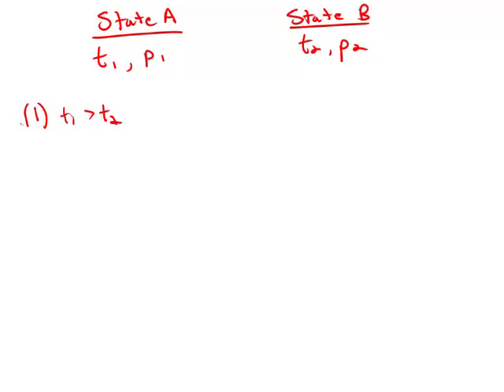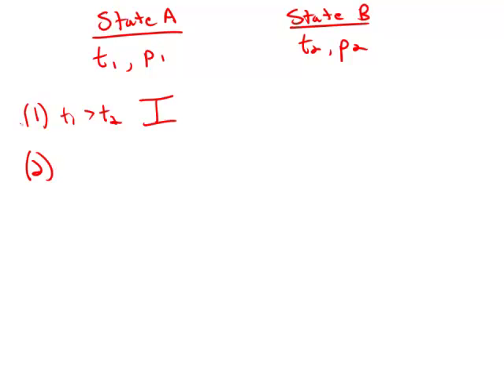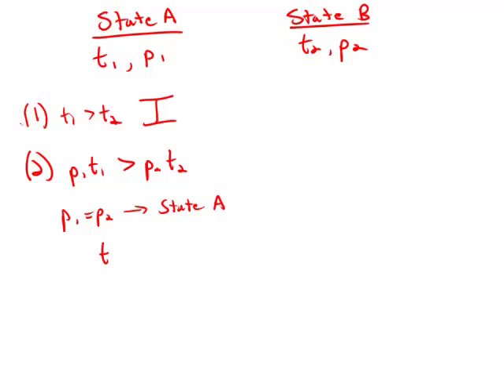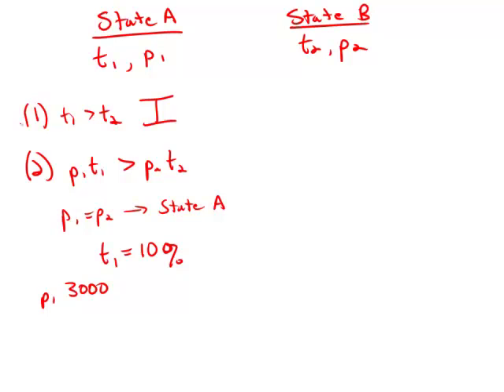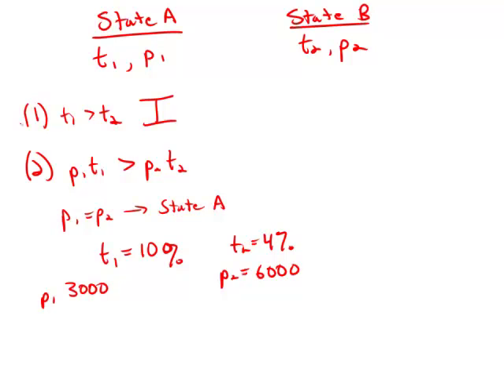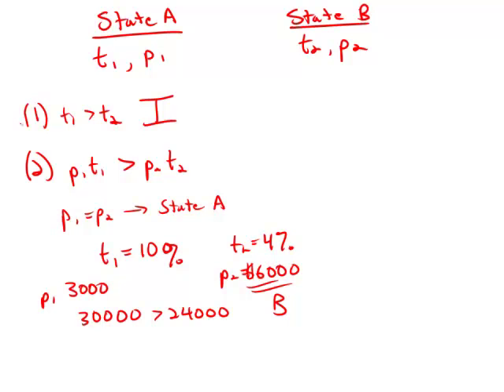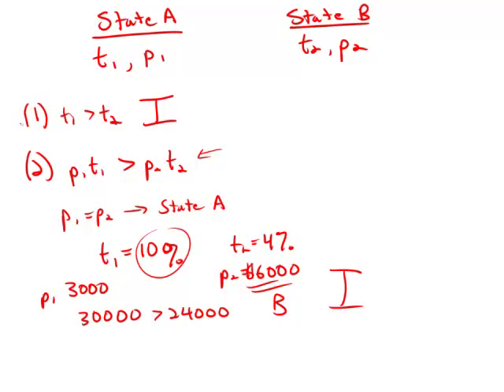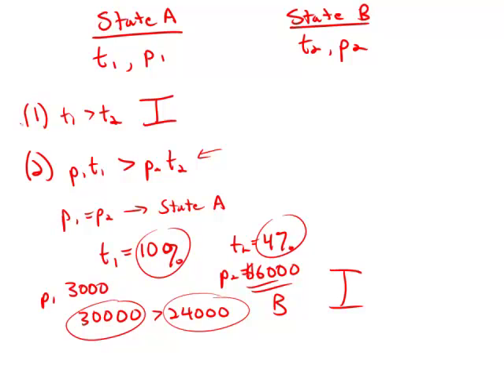GMAT Official Guide 12: Data Sufficiency 79